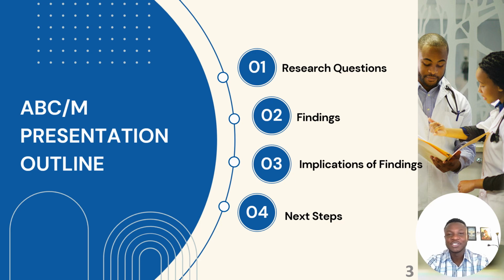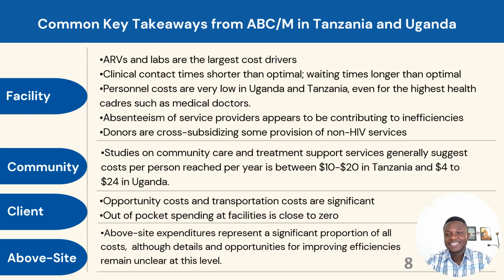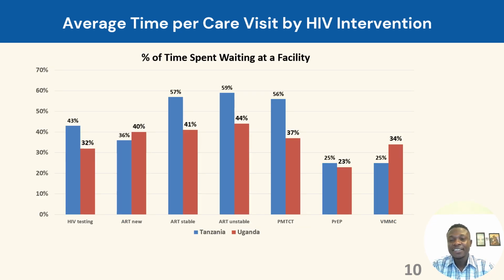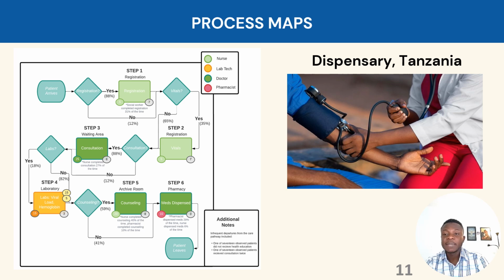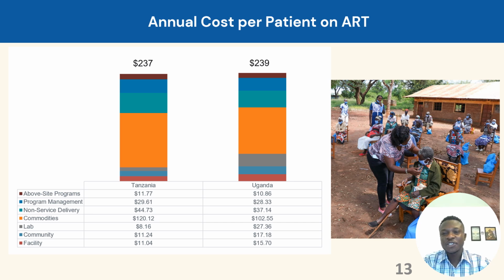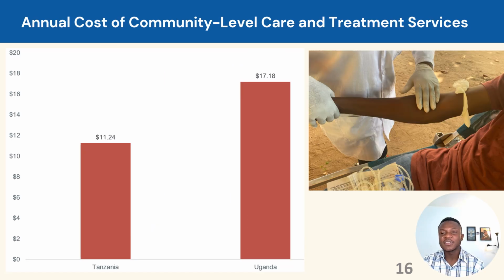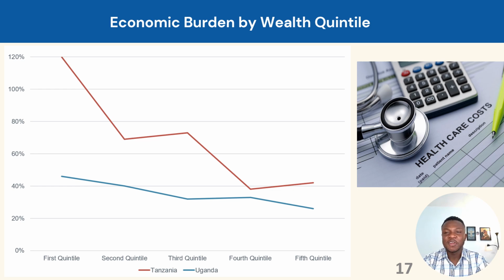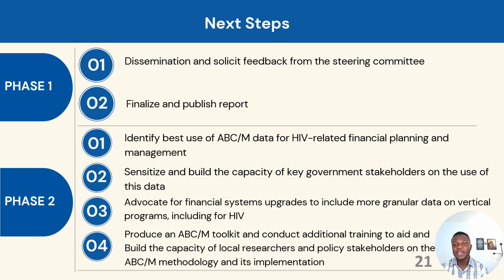ABCM Findings in Tanzania and Uganda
In this video, Collins Gaba (Research Associate, Brandeis) discusses the primary results derived from ABC/M-related data collection in Tanzania and Uganda.